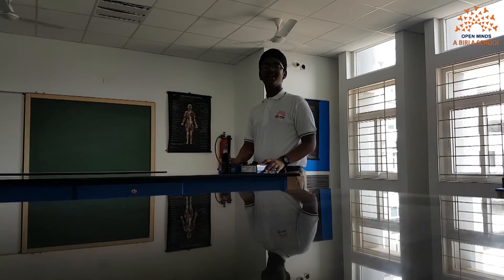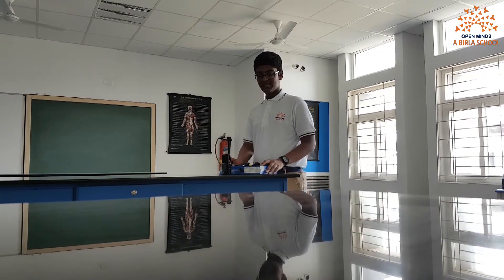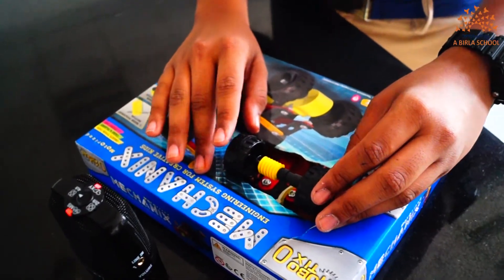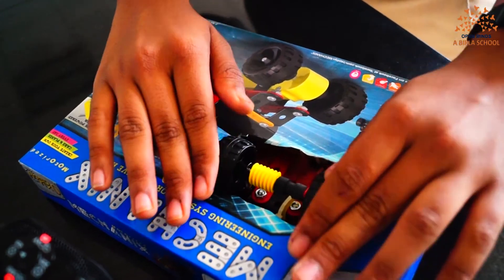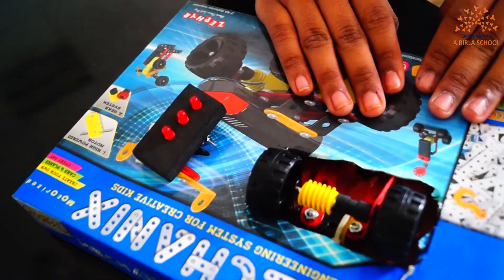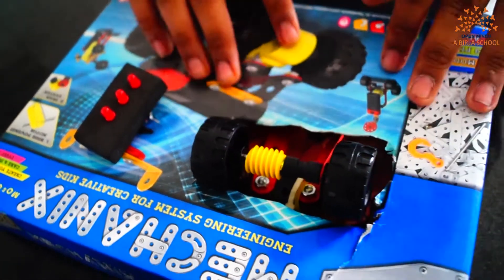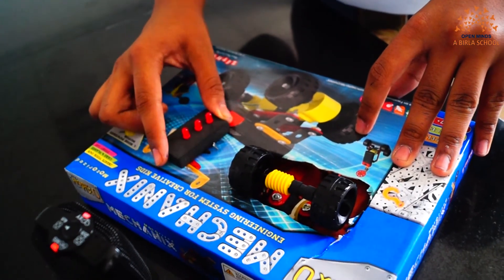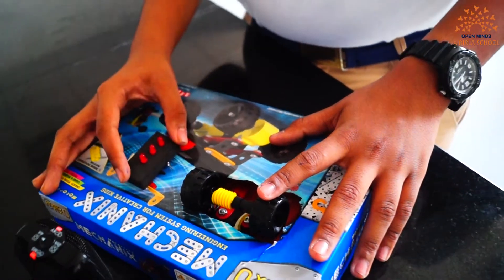Kinetic Theory - Aryan Kadari - Grade 8